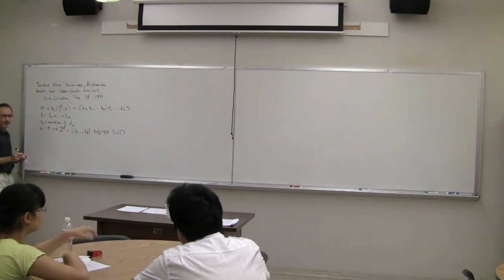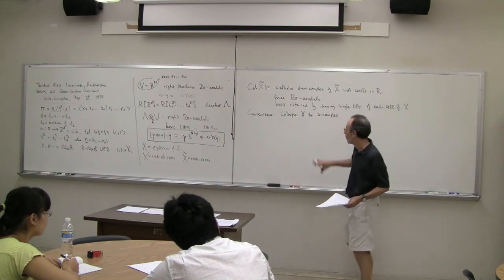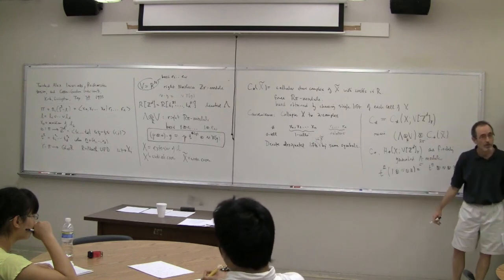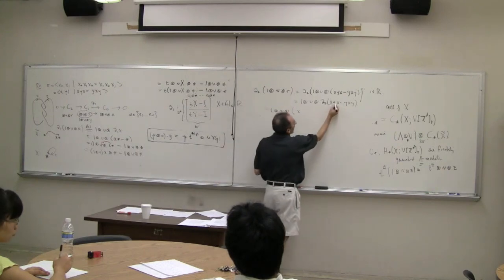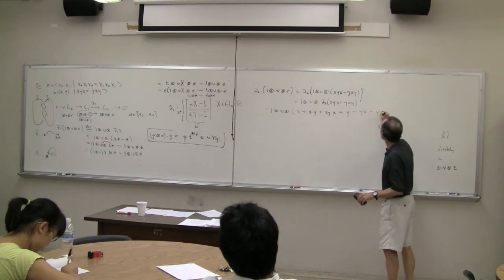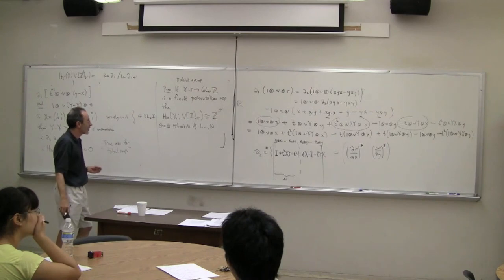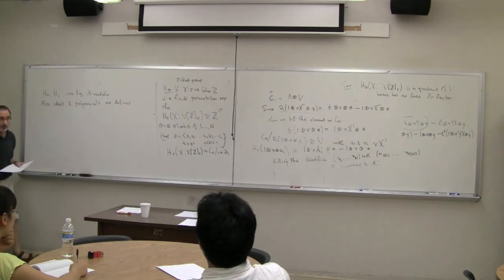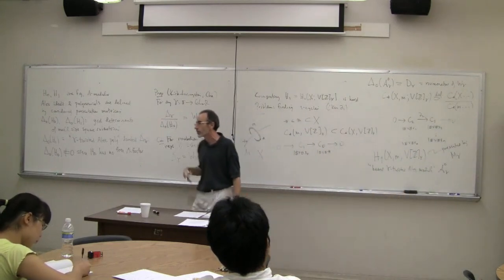X-Math@LSU Summer 2009, The Twisted Alexander Polynomial, Part VII, Lecture by Dan Silver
The Twisted Alexander Polynomial, Part VII;
Lecture by Dan Silver (University of South Alabama)